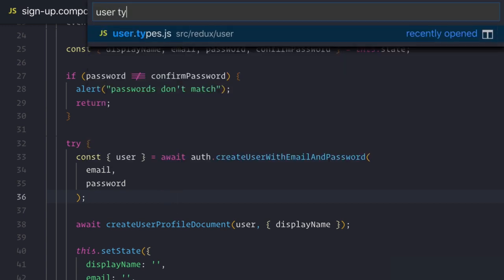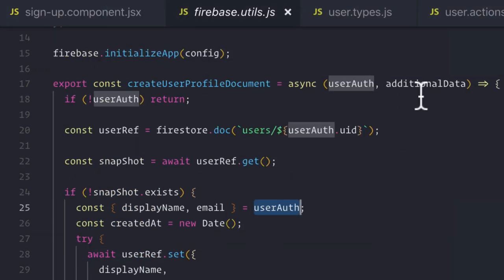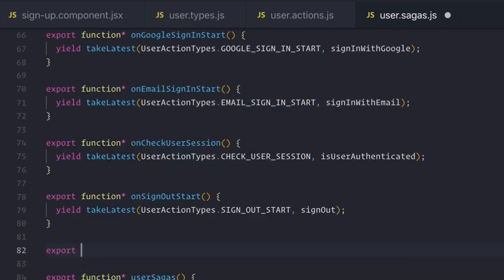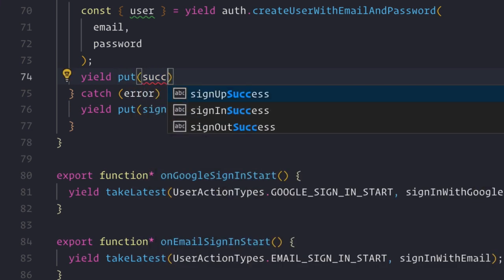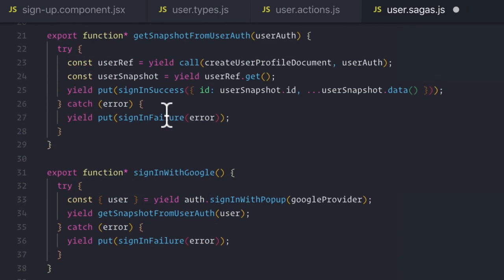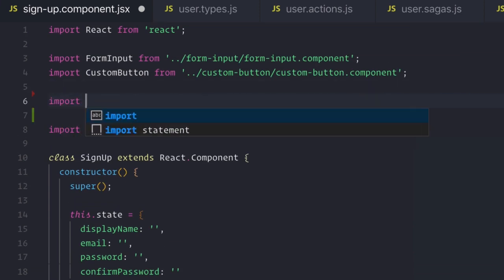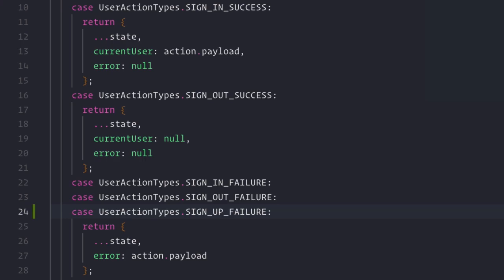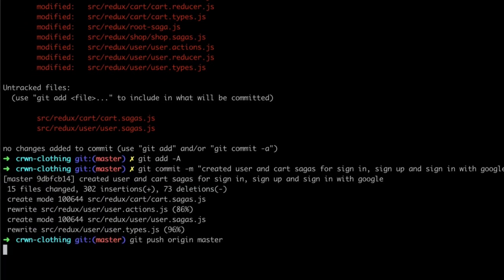20. Redux Saga (13-16)(4)